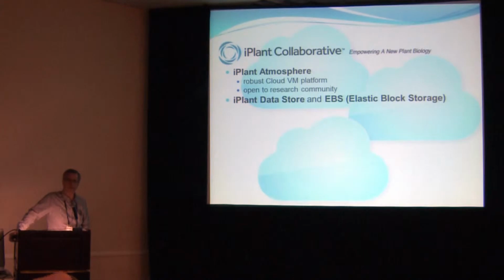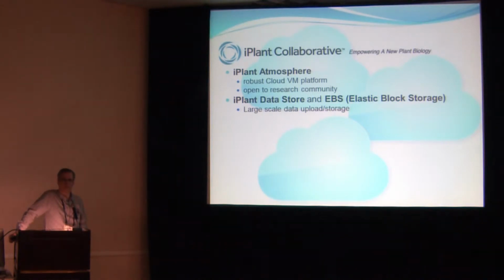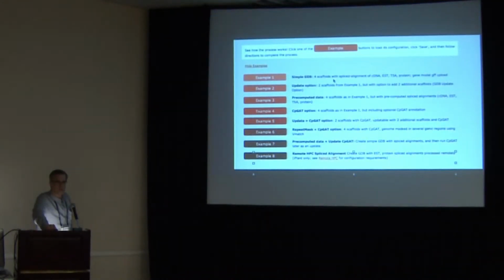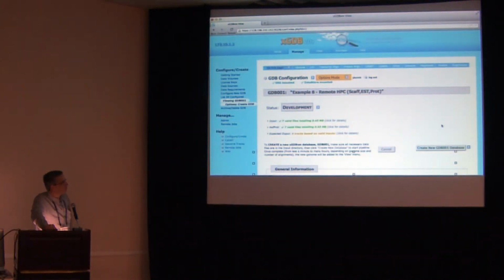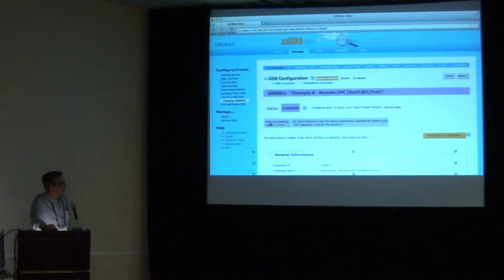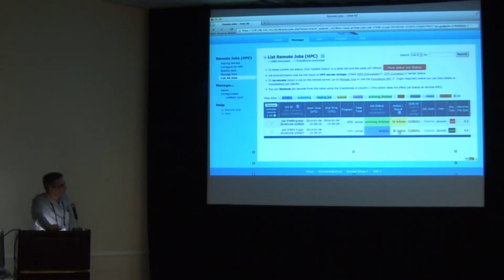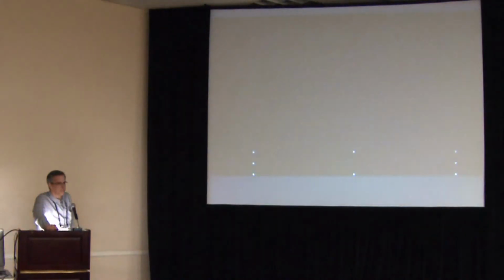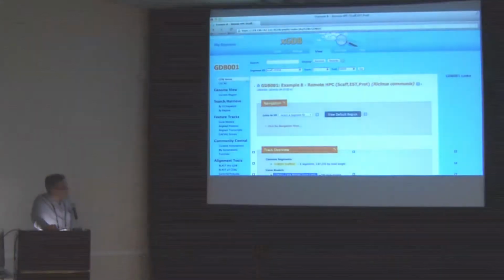Highlights: John Duvick, Iowa State - xGDBvm Genome Annotation in the Cloud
These clips are highlights taken from some iPlant session presentations at the International Plant and Animal Genome Meeting XXIII (January 2014,San Diego). iPlant users from across the US presented on how they have leveraged various iPlant resources to enable their research and educational goals. Importantly, everything they have done, you can do using iPlant. To learn more about the individual projects presented in these clips, see details For your own free iPlant account, and to learn how to do more with iPlant, visit our homepage

Talk Abstract:
Annotation is often a rate-limiting step for newly-assembled eukaryotic genomes, requiring complex workflows, specialized software and access to high performance computing (HPC) facilities. We sought to bridge the gap between assembled data and a fully annotated, browsable genome by building xGDBvm, a feature-rich genome annotation pipeline and browsing platform on a Linux-based virtual server. We report the initial deployment of xGDBvm as a virtual machine (VM) in iPlant's Atmosphere Cloud Service, with programmatic links to HPC for added processing power.  An xGDBvm-iPlant instance is configurable in a few simple steps and can be accessed over a secure Web connection at a unique IP address. xGDBvm accesses the user's input data via the iPlant Data Store cloud storage service, and it can send computationally-intensive processes to remote HPC facilities at Texas Advanced Computing Center (TACC) using iPlant's Discovery Environment Web services. xGDBvm masks genome sequences, computes spliced alignments from transcript and/or protein inputs, predicts gene structures and gene quality scores, and indexes all sequence data for BLAST. xGDBvm ultimately packages output data on a user-controlled virtual storage volume and displays output as a full-featured genome browser that can be either public or password-protected on the Web. A variety of search, download and sequence analysis tools are built in to xGDBvm's genome browser, and contextual help is provided. Questionable gene predictions can be re-annotated manually using the integrated yrGATE Community Annotation tool. xGDBvm can also be configured to update (append or replace) existing data, or to load pre-computed spliced alignments or annotations. Multiple genomes can be annotated in a single xGDBvm instance, and output can be archived and restored. Any registered iPlant user can launch an xGDBvm instance by searching under the name 'xGDBvm-beta'. An xGDBvm project page, wiki, and hosted genome dataset can be found